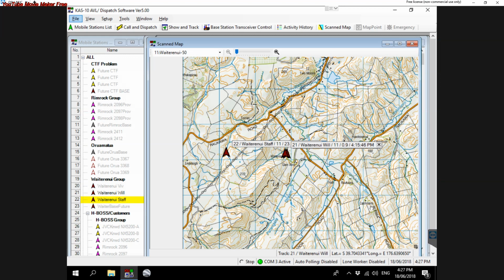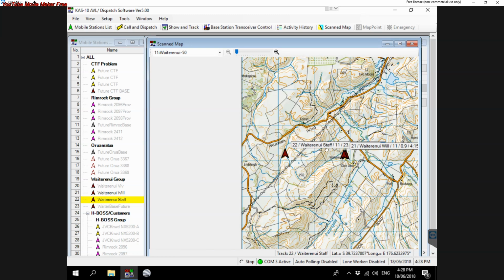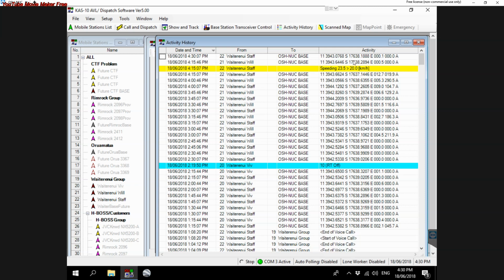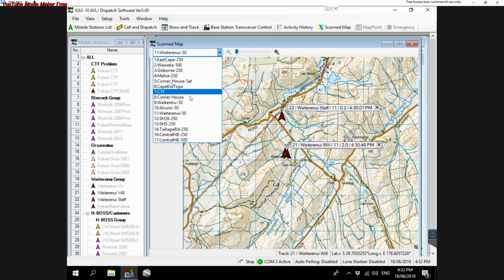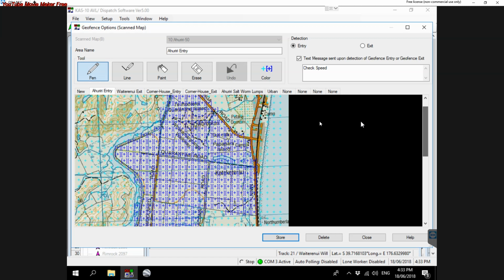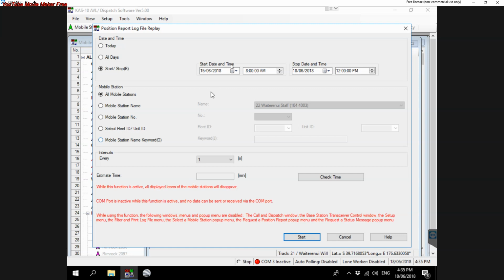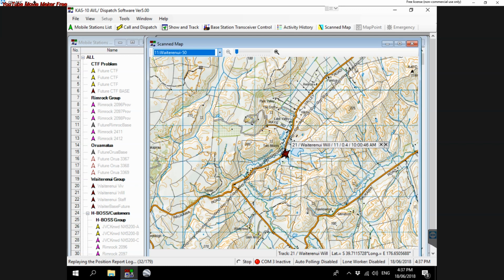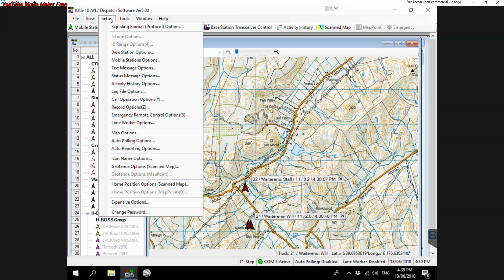KAS 10 180618b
Demonstration of a live basic dispatching system.